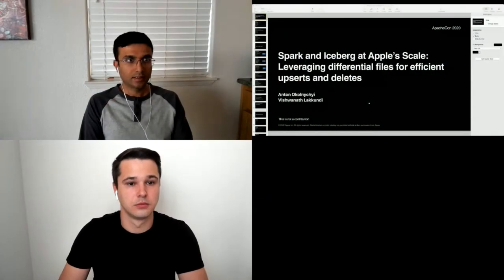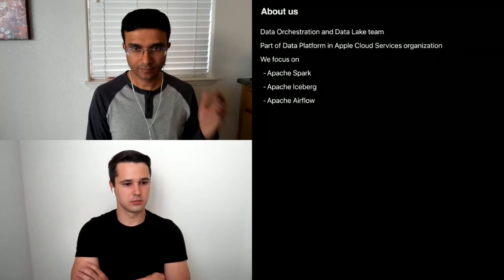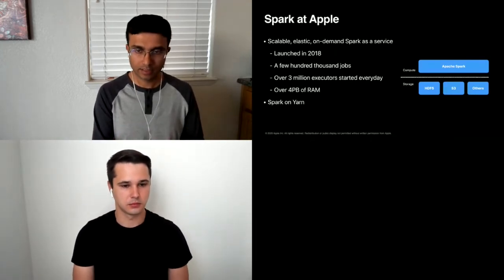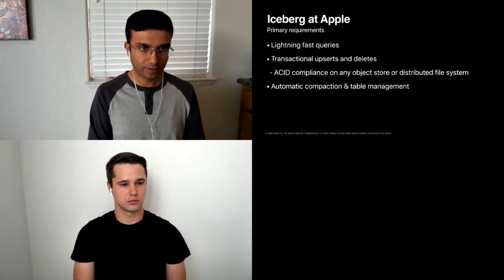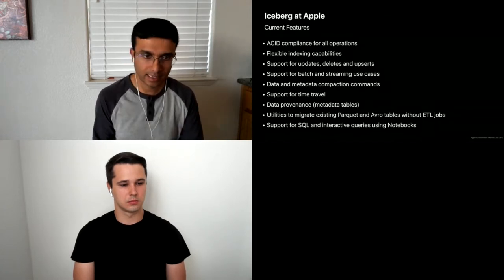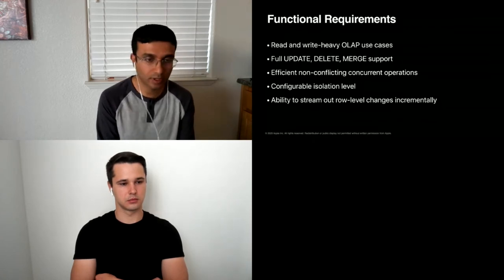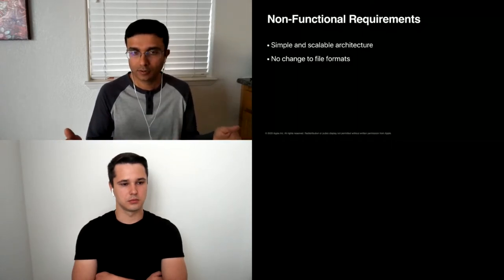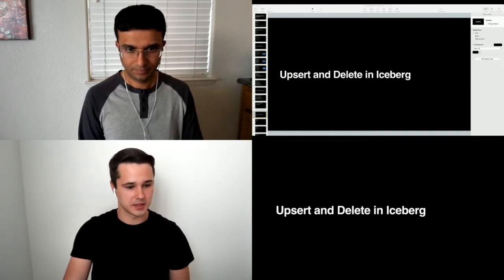Spark and Iceberg at Apple's Scale - Leveraging differential files for efficient upserts and deletes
Anton Okolnychyi, Vishwanath Lakkundi

Apple leverages Apache Spark for processing large datasets to power key components of Apple’s production services. As users begin to use Apache Spark in a bigger range of data processing scenarios, it is essential to support efficient and transactional update/delete/merge operations even in read-mostly data lake environments. For example, such functionality is required to implement change data capture, support some forms of slowly changing dimensions in data warehousing, fix corrupted records without rewriting complete partitions. The original implementation of update/delete/merge operations in Apple's internal version of Apache Spark relied on snapshot isolation in Apache Iceberg and rewriting complete files if at least one record had to be changed. This approach performs well if we can limit the scope of updates/deletes to a small number of files using indexing. However, modifying a couple of records in a large number of files is still expensive as all unmodified records in touched files have to be copied over. Therefore, Apple collaborates with other members of the Apache Iceberg and Apache Spark communities on a way to leverage differential files, an efficient method for storing large and volatile databases, for update/delete/merge operations. This approach allows us to reduce write amplification, support online updates to data warehouses and sustain more concurrent operations on the same table. This talk will briefly describe common ways to implement updates in analytical databases, challenges between providing updates and optimizing data structures for reading, outline the proposed solution alongside its benefits and drawbacks.

Anton is a committer and PMC member of Apache Iceberg as well as an Apache Spark contributor at Apple. He has been dealing with internals of various Big Data systems for the last 5 years. At Apple, Anton is working on data lakes and an elastic, on-demand, secure, and fully managed Spark as a service. Prior to joining Apple, he optimized and extended a proprietary Spark distribution at SAP. Anton holds a Master’s degree in Computer Science from RWTH Aachen University.
Vishwanath Lakkundi is the engineering lead for the team that focuses on Data Orchestration and Data Lake at Apple. This team is responsible for development of an elastic fully managed Apache Spark as a service, a Data Lake engine based on Apache Iceberg and a data pipelines product based on Apache Airflow. He has been working with Apple since the lastseven years focusing on various analytics infrastructure and platform products.